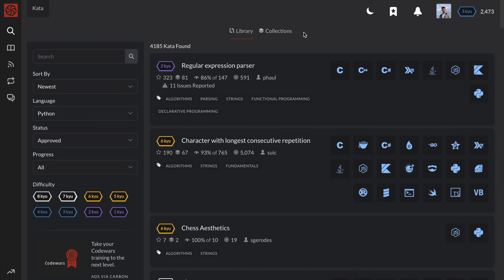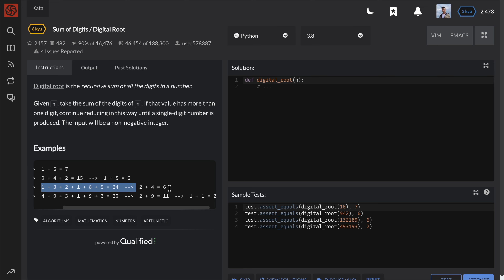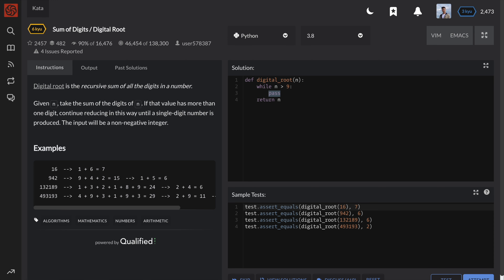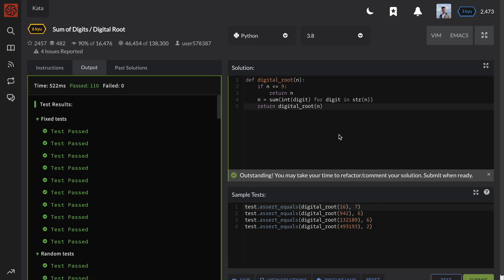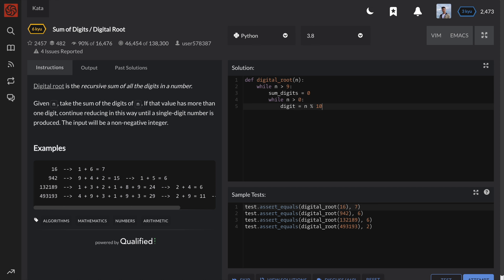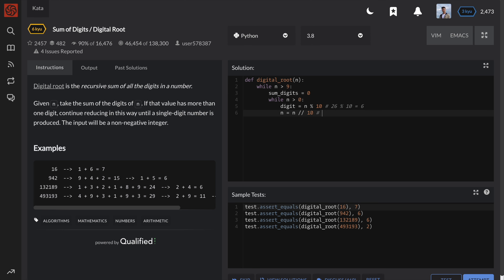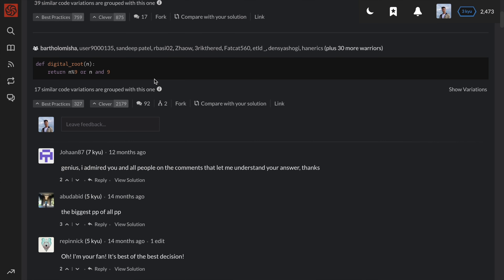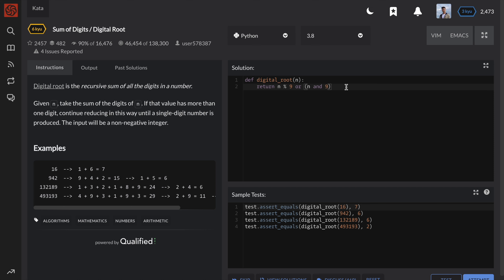Sum of Digits/Digital Root - Codewars Popular Katas SOLVED #5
Code wars Sum of Digits/Digital Root kata solutions. In this video, we solve the #5 MOST POPULAR code challenge (kata) on Codewars using Python. The kata is called "Sum of Digits/Digital Root" and it is a 6 kyu difficulty coding challenge.

Problem Description:
Digital root is the recursive sum of all the digits in a number. Given n, take the sum of the digits of n. If that value has more than one digit, continue reducing in this way until a single-digit number is produced. The input will be a non-negative integer.

Timestamps:
0:00 Problem Description
0:52 Solution 1A (Pythonic - Iterative)
1:47 Solution 1B (Pythonic - Recursive)
2:09 Solution #2 (Iterative)
2:37 Solution #3 (Integer Traversal)
4:08 Solution #4 (Optimal/Mathematical)